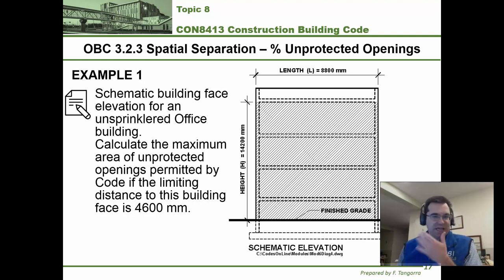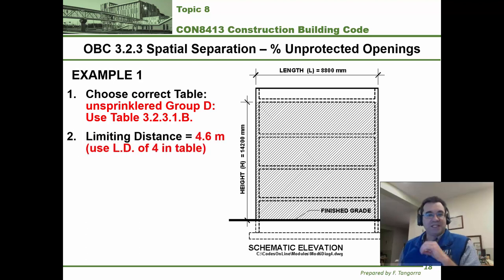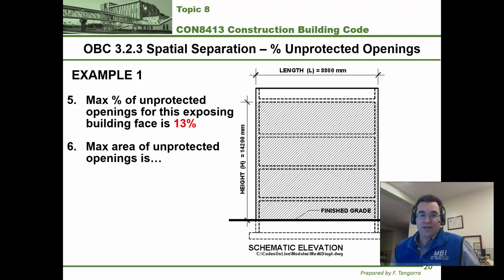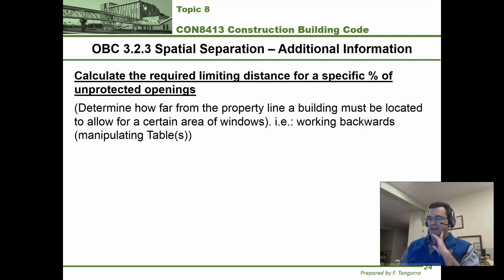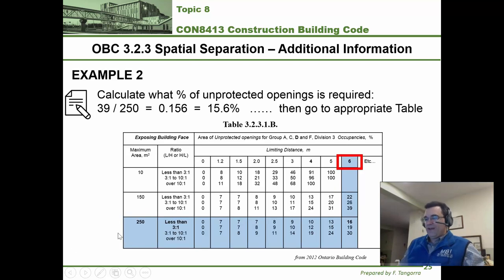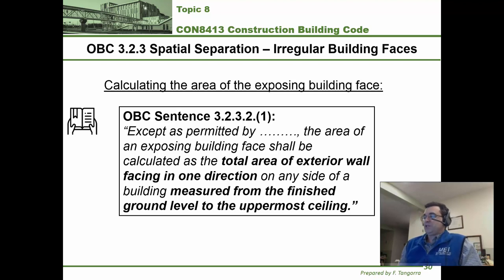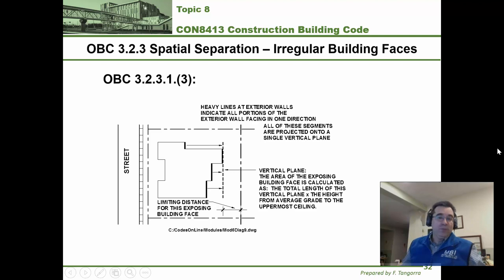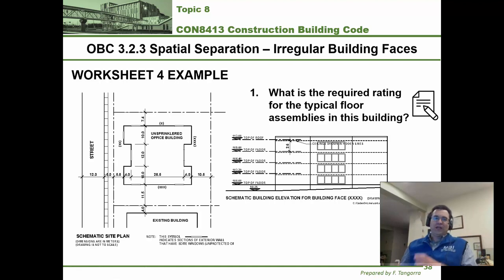CON8413: TOPIC 8 part 2 (Spatial Separations)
Please be sure to download the course notes and homework associated with this topic (TOPIC 8).